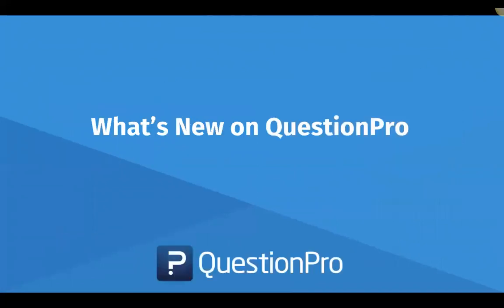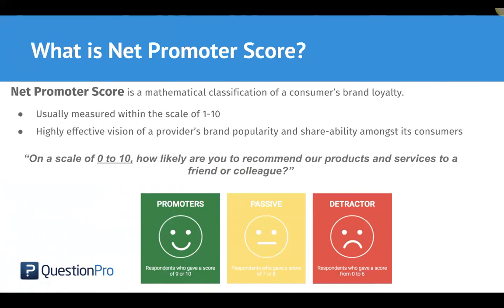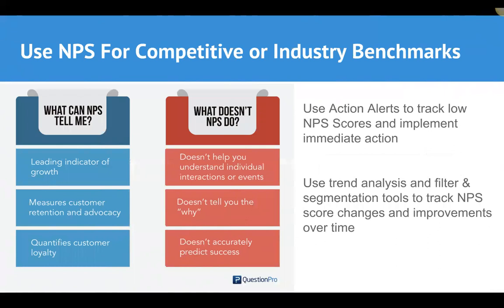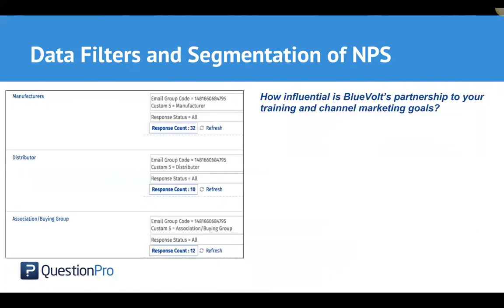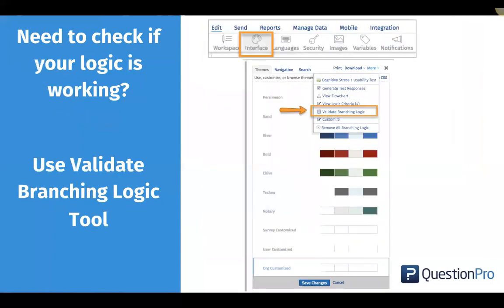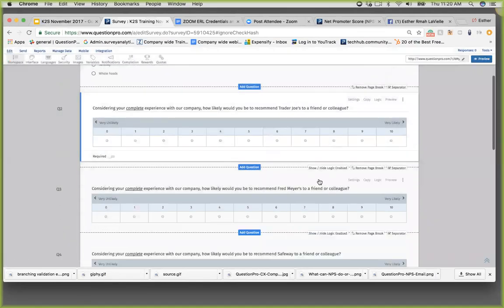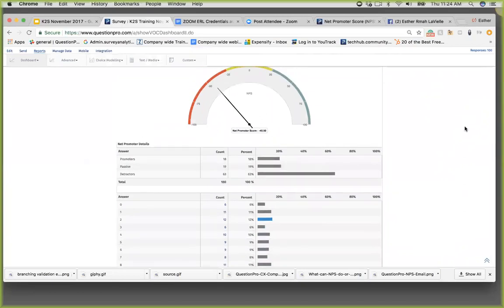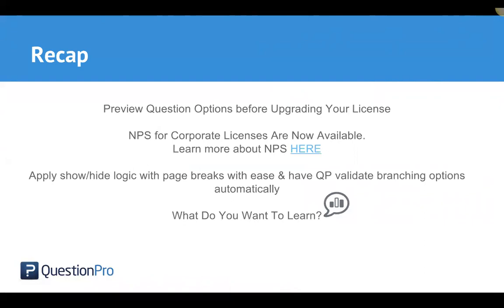What's New on QuestionPro - Keys to Success Series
Join us for our Keys To Success webinar Series where we will go over new features and tools that have rolled out this fall.

New changes and updates we will go over include:
-New updates to the Corporate license offerings including new question types and analytics available
-New Logic show/hide options
-How to set up validated skip patterns
-How to apply "Save As You Go" options for respondent